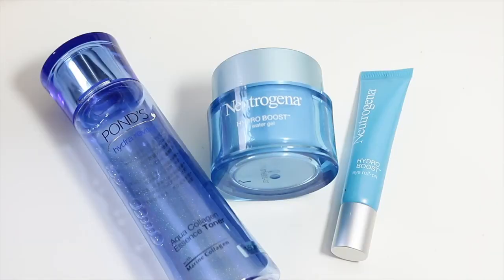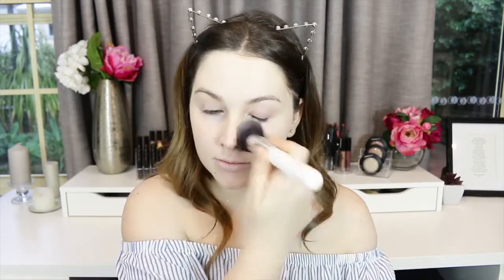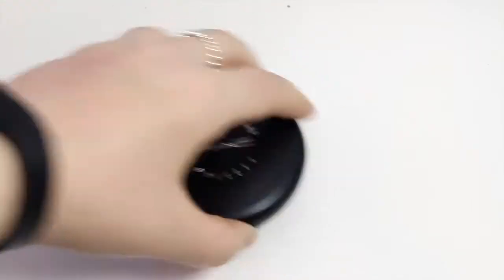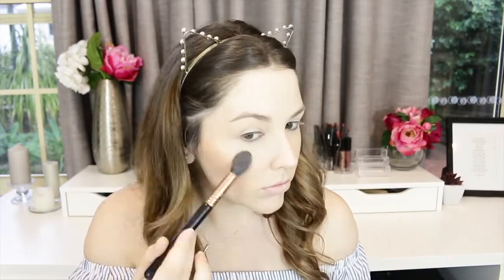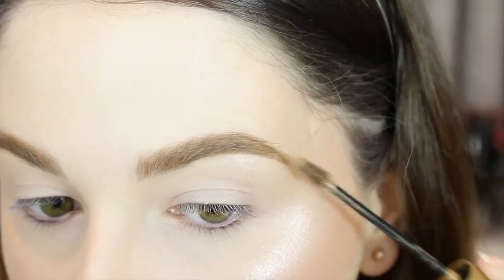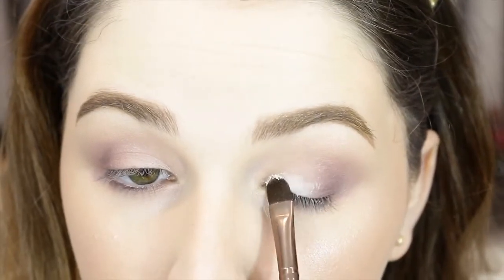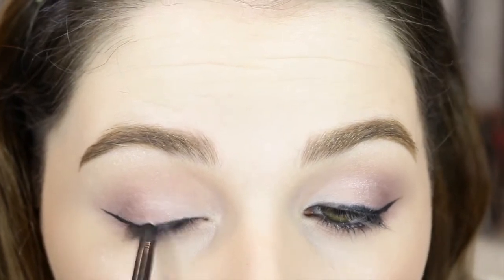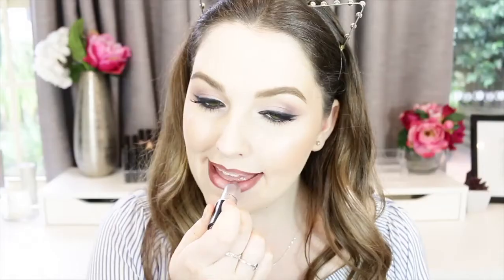Smokey Winged Liner | Plum Toned Lips and Eyes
Hey Guys!

I wanted to create a look that was super easy to achieve but also looked really effective! I decided a soft smokey winged eye was the perfect way to go. Using soft plums, purples and pinks to let the liner be the star of the show.

If you did I would love if you could like this video as it shares it to all your friends, and please subscribe to my channel so you get to see all my other videos!

Please be patient with my set up, lighting, camera etc im only new at this and tweaking everything as I go. Any tips or suggestions please leave in the comments down below.

Have a great day guys, as always thank you for coming over to my channel!

PRODUCTS USED

Ponds Aqua Collagen Essence Toner
Neutrogena Hydro Boost water gel
Neutrogena Hydro Boost eye roll-on
M.A.C Fix +
M.A.C Studio Fix Fluid NW10
M.A.C Prolongwear Concealer NW20
Thin Lizzy Airbrush veil
M.A.C Studio Careblend powder light
M.A.C Mineralizeed Skinfinish “Nuanced”
M.A.C Mineralizeed Skinfinish “Soft and Gentle”
M.A.C “Dirty Blonde” Fluidline
Sigma brow duo “Medium”
M.A.C shadows in “Haux, Blackberry, Mylar, After Dusk,  Carbon”
M.A.C “Cat’s Meow” Modern Twist Kajal
Maybelline Master Graphic liner
Covergirl Macara
M.A.C #36 lashes
M.A.C “Plum” Lip Pencil
M.A.C “Really Me” Lipstick
M.A.C “Blankety” Lipstick

Camera: Canon EOS 70D
Lighting: 2x Umbrella lights from ebay
Editing: imovie